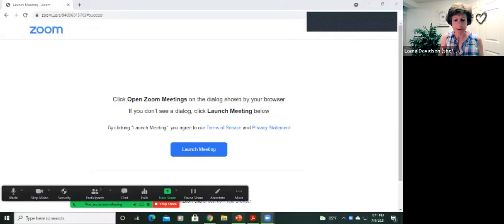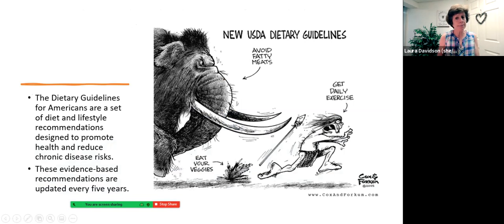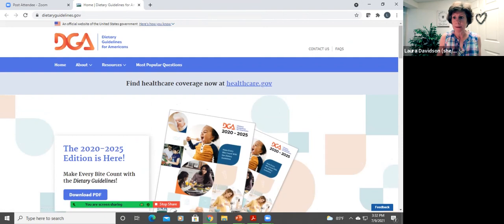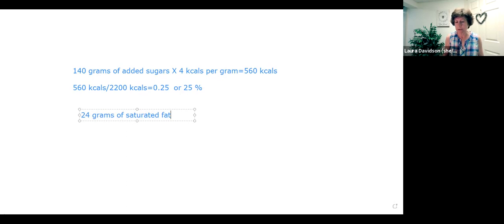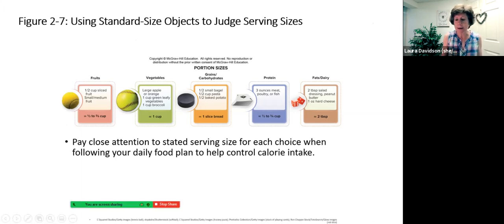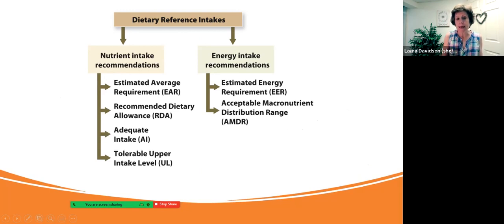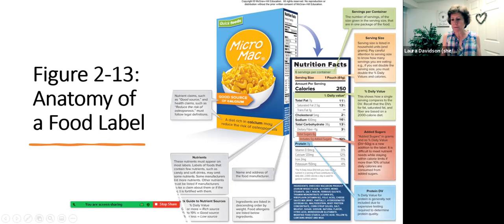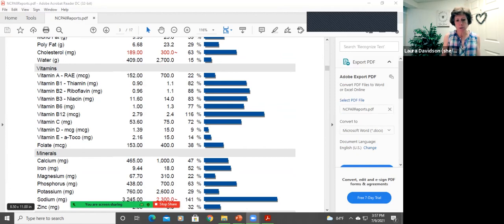NUTR 111 Chapter 1